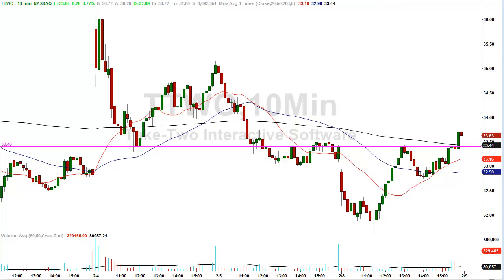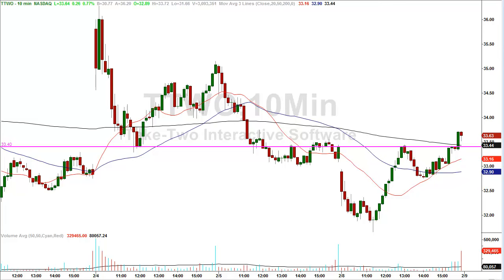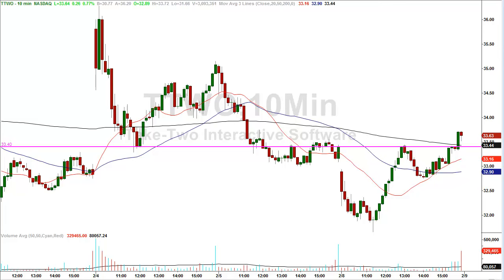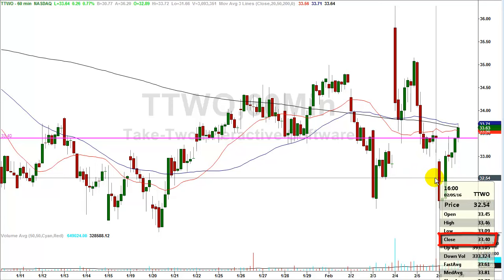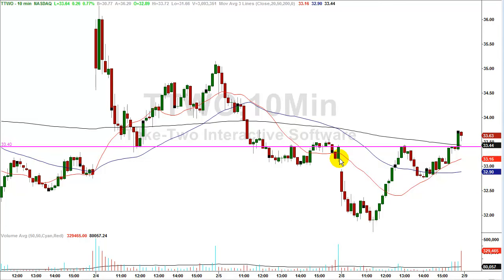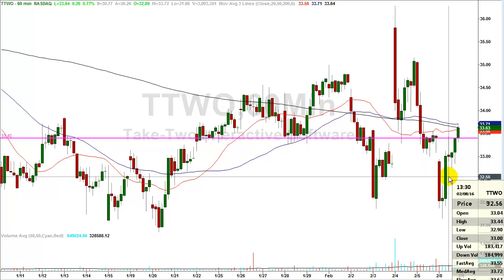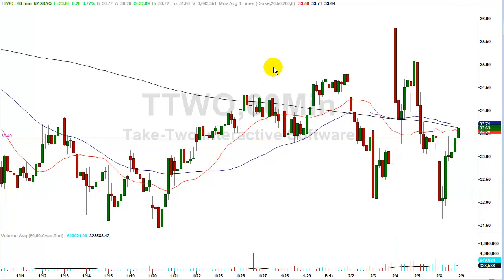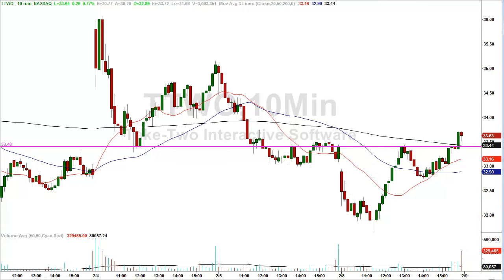$640 profit on one trade in about an hour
Most day traders lack a sound strategy and a daily plan.

Gap trading is the best day trading strategy for consistency and profitability.

Gap trading gives you the ability to know exactly which stocks you'll be trading for the day, you'll know the price you're willing to buy or sell them at, and most importantly, you know how much profit each trade should yield.

You can learn exactly how to trade the gaps like the institutional traders do with precision and the same level of success - because you'll be trading right along side them.

The LazyGapTrader.com teaches you how to make money in the market, consistently compound your account size, and fire your boss.